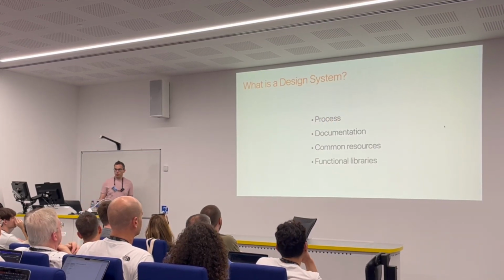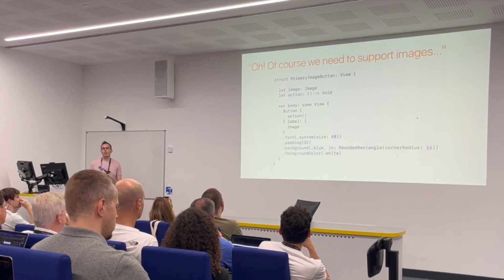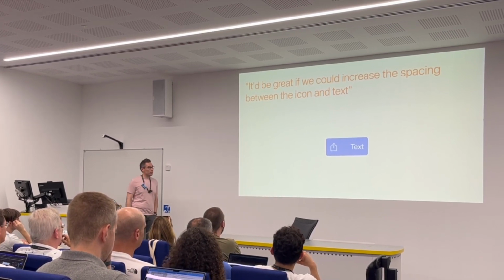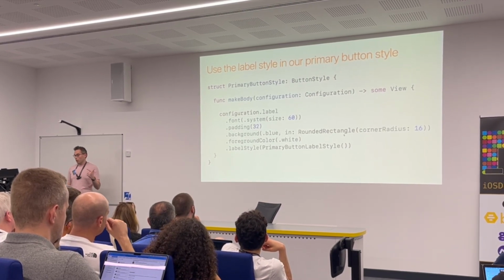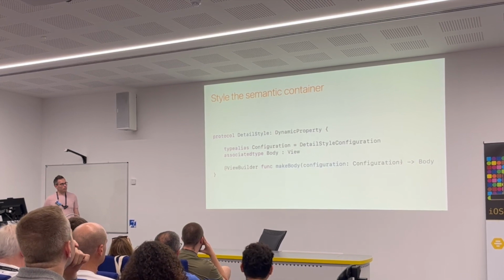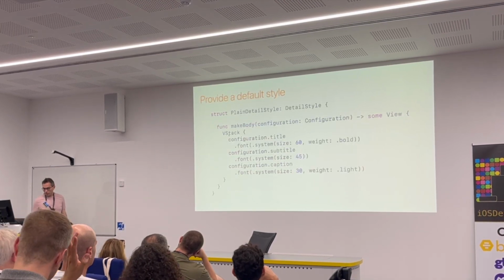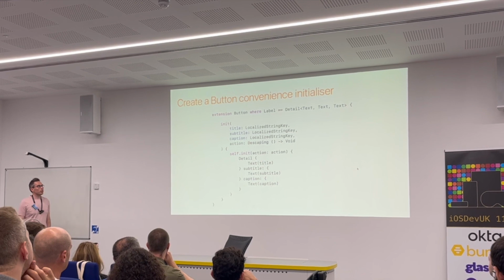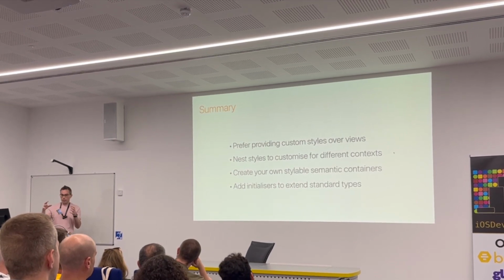Creating a Design System with SwiftUI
In this talk, we will explore how to use SwiftUI to create a design system for our apps. We'll focus on using standard types and patterns provided by SwiftUI.